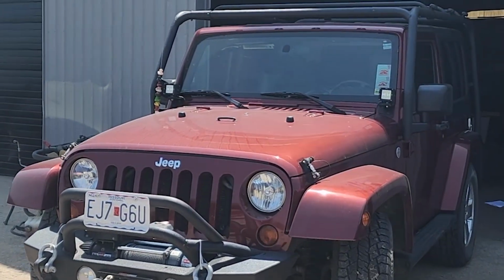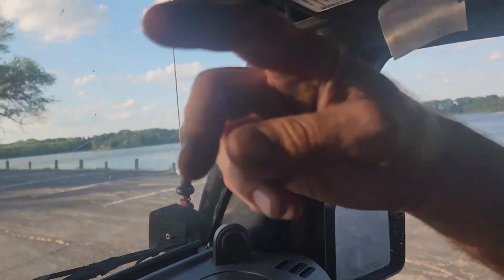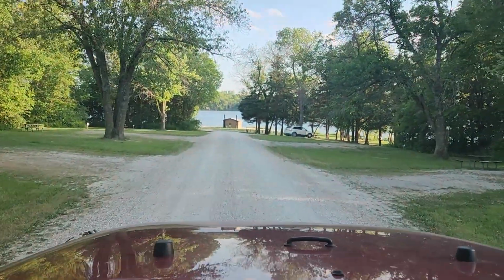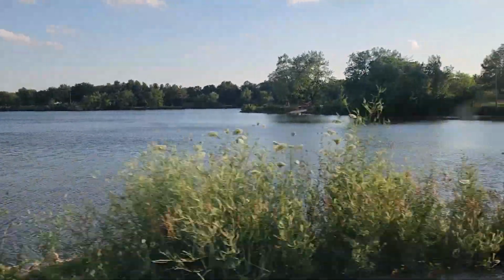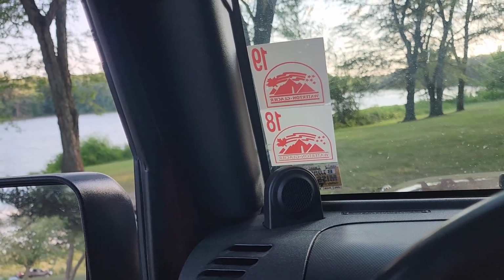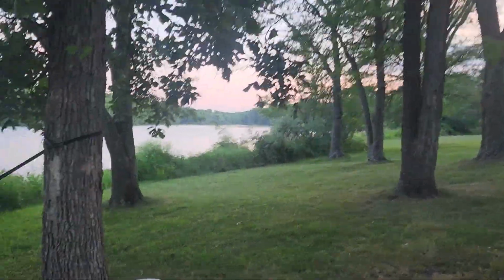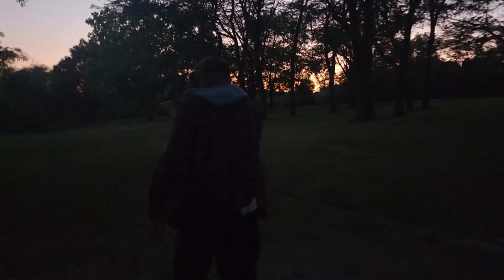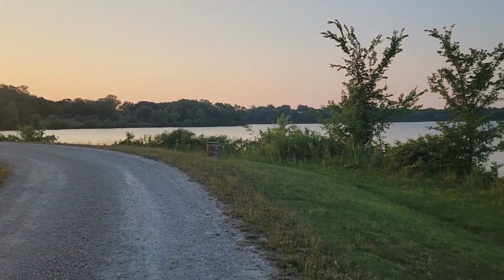Free Camping in Missouri-Lake Paho/Truck Camper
We have found amazing free camping in NW Missouri 15 miles from Iowa. Free camping from Missouri Dept. of Conservation at it's finest. Check out this video on Lake Paho Conservation Area 4 miles from Princeton,Mo.

Join us as we begin our series of our 20 day trip to Minnesotta. We would love to have you join us as we hit all that Minnesota has to offer!

Cooking With Out Electricity:
Can Cooker Jr. Kit
Coleman TriPod Latern and Grill Hanger
Coleman Oven: Coleman Camping Oven
Double Pie Iron
Round Pie Iron
Pie Iron Book
Single Propane Burner

Video Making:
2 pack Wireless Lavalier Microphone
Selfie Stick 40 inch Extendable Tripod
Ubeesize Tripod 62 : Extendable
Ubeesize Phone Tripod Flexible Mini Tripod

Battery Powered Tools:
Snapfresh Leaf Blower
Snapfresh Drill
SnapFresh Reciprocating

Solar:
Solar Panel
88wh Portable Power Station
12V battery tester
Dual Fuel 2500 Champion Generator
VTOMAN 600x Solar Generator with panels

How we stay Warm:
Lasko Electric Heater
Buddy Heater

Books:
Camping with the Corps.
Bureau of Land Management Camping
National Forest Camping
Free RV Camping American West
Missouri Conservation Atlas